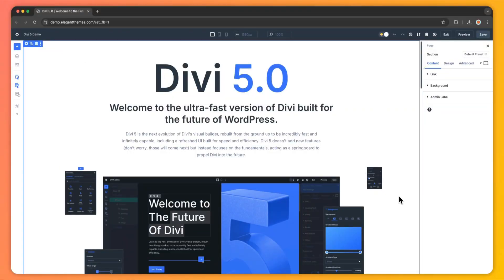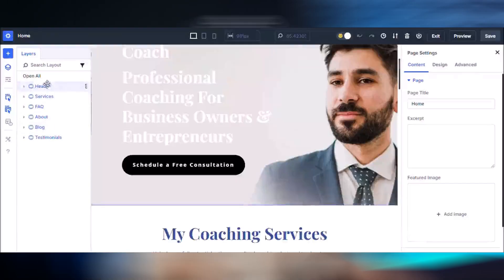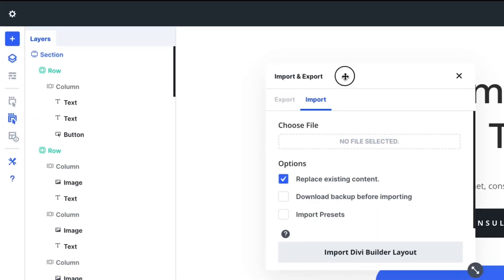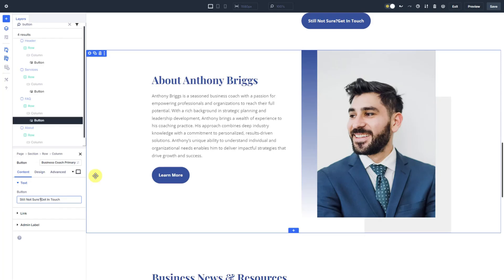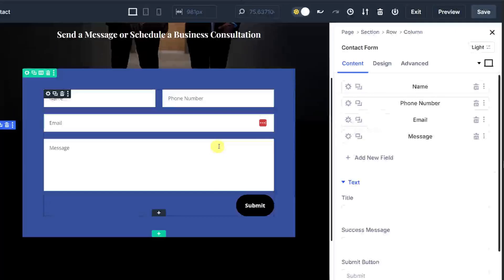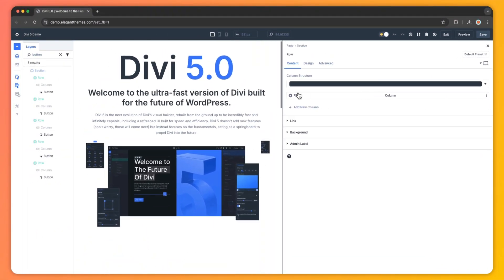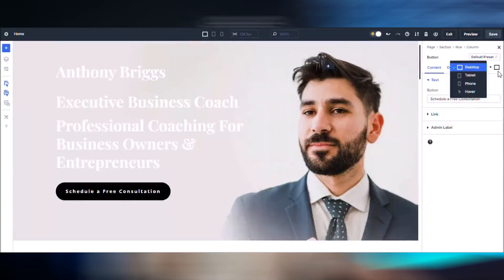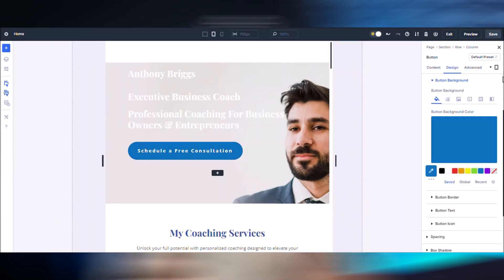5 Tips For Navigating The Divi 5 Interface Like a Pro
Curious about the new Divi 5 interface? In this video, we’ll share 5 essential tips to help you navigate Divi 5 like a pro. Learn how to quickly access elements via Layers View, speed up edits with dockable panels and one-click features, streamline your workflow with Settings Panel Breadcrumbs, and master responsive design using Canvas Scaling. Whether you’re a seasoned Divi user or a beginner, these tips will transform your web design experience!

Timestamps ⏰
00:00 - Navigating Divi 5 Like a Pro
00:26 - 1. Access Elements Quickly Through Layers View
01:14 - 2. Dockable Panels and One-Click Editing
01:53 - 3. Settings Panel Breadcrumbs
02:28 - 4. Effortless Canvas Scaling
03:04 - 5.  Different Interaction Layers On Different View Modes
03:43 - Quick Recap
04:24 - Try Divi5 Public Alpha Today